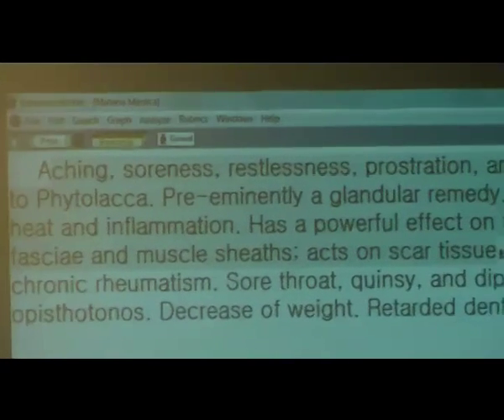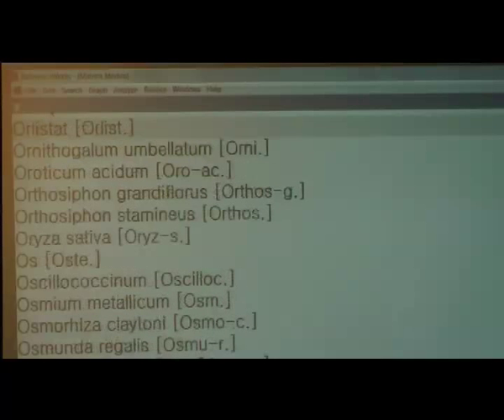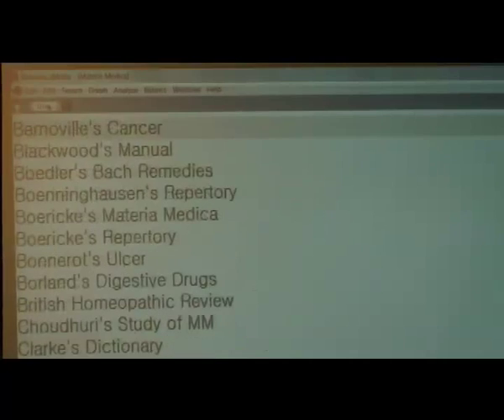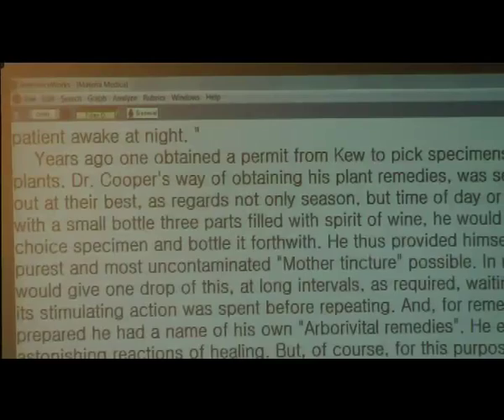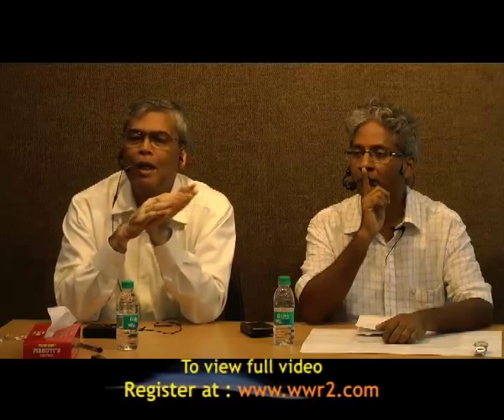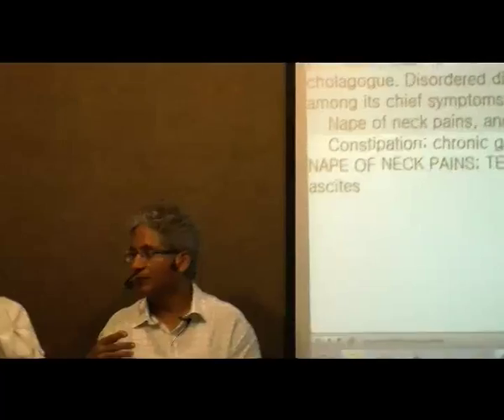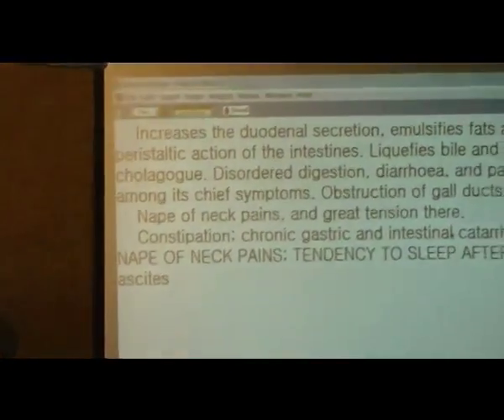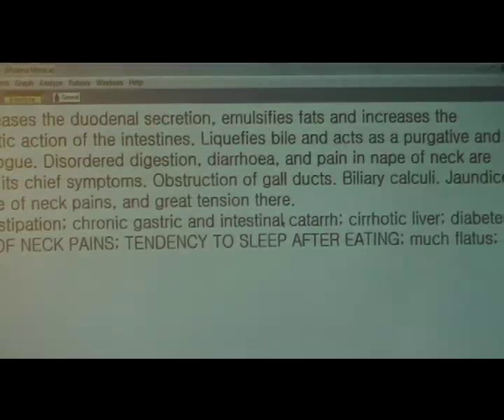Talk 35 Dr Sankaran & Dr Sarkar